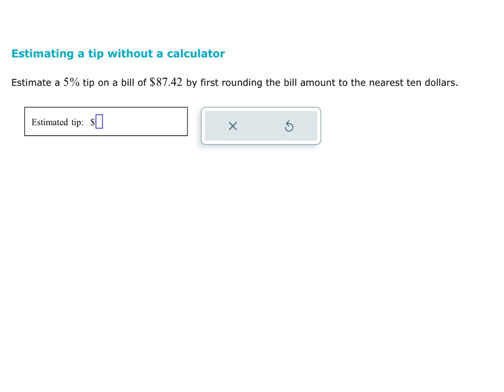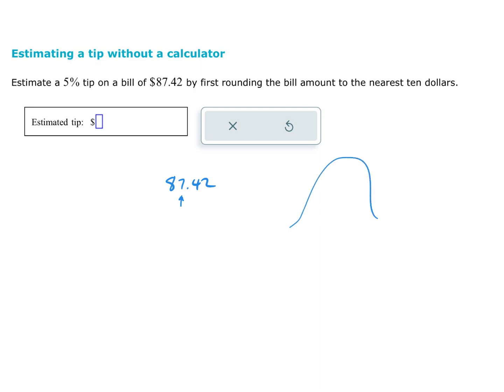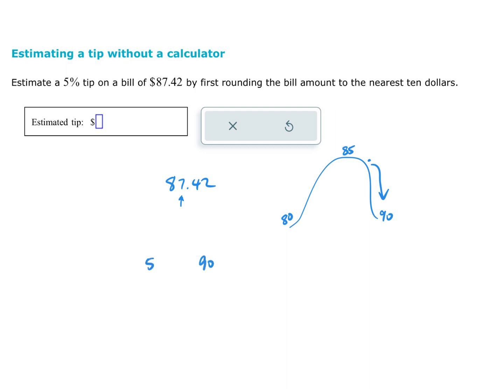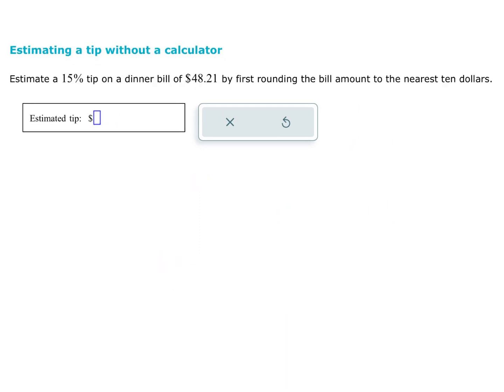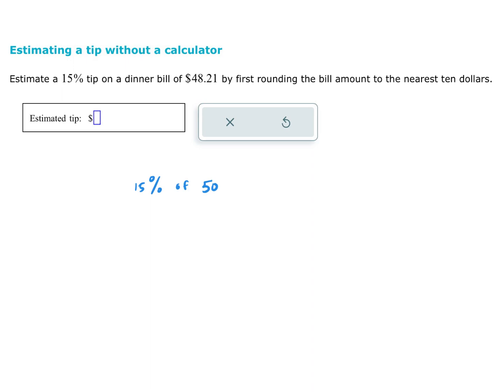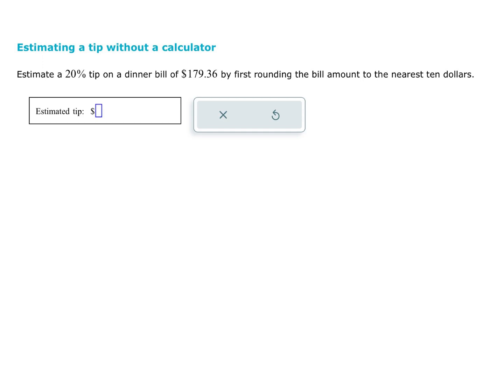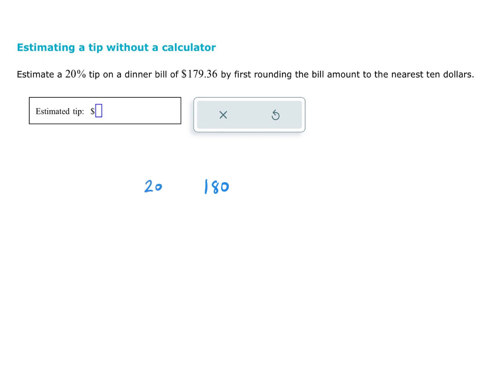Estimating a tip without a calculator (ALEKS examples)